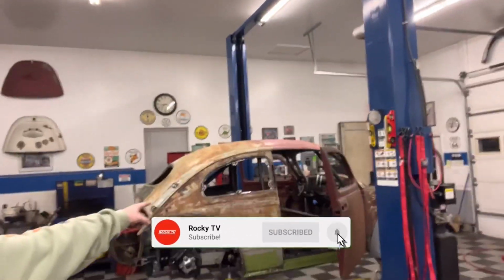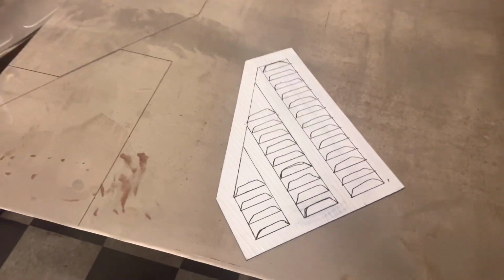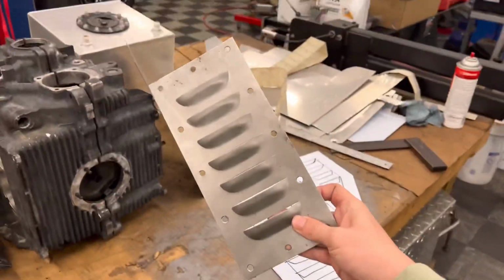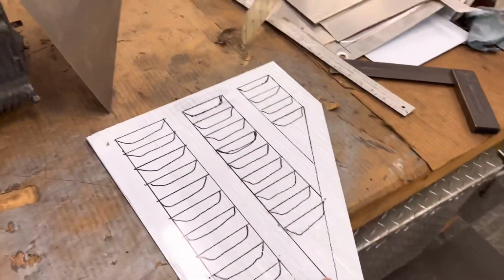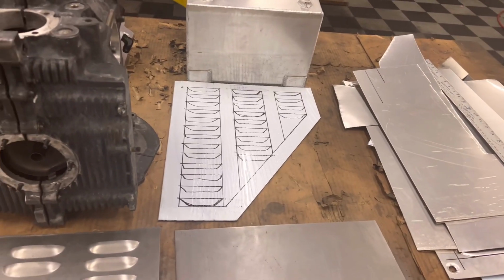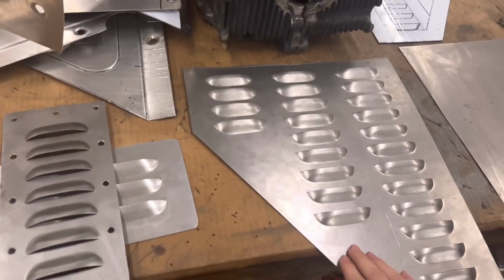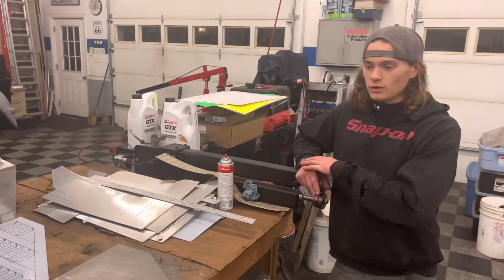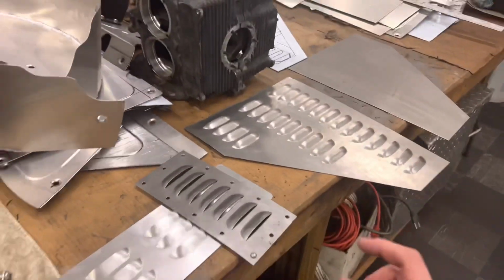MAKING CUSTOM HOOD VENTS FOR THE JEEP WJ *PROTOTYPE PRODUCTS*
Making custom hood vents for the jeepwj ! I need you input on which design you prefer. We will offer these on our website for you to pick up and add to your build so let us know which you prefer!

Website coming soon! I have a few products on the way to my house for testing and install videos once they’re good to go we will make the website live and start offering the products to you guys! Let me know if there are any products for the Jeep you’d like to see us offer!

Teraflex Suspensions

Bestop

MCE fenders

Carobotor

ZKD Customs

Scrubblade